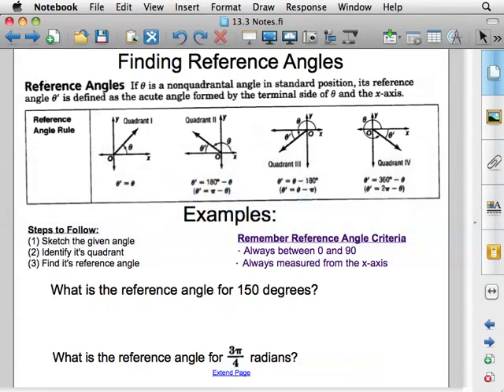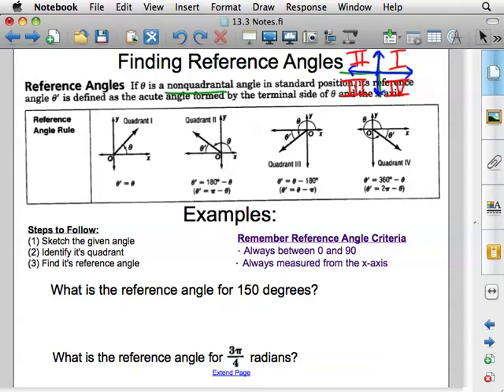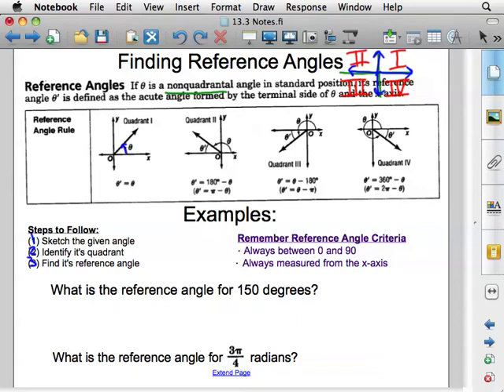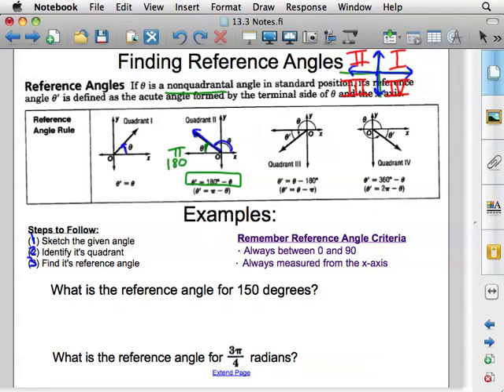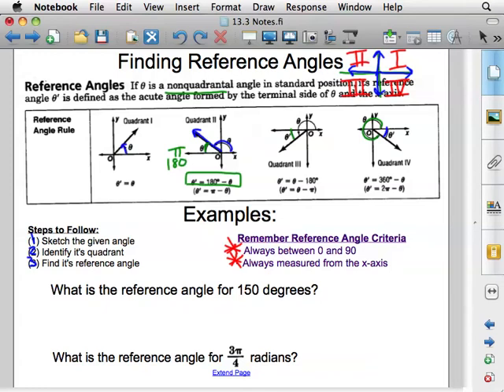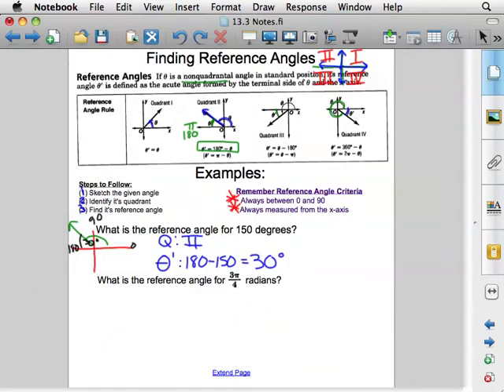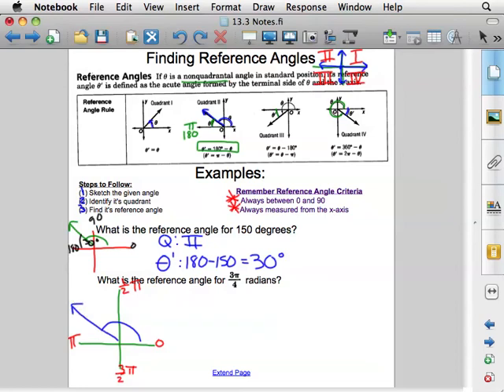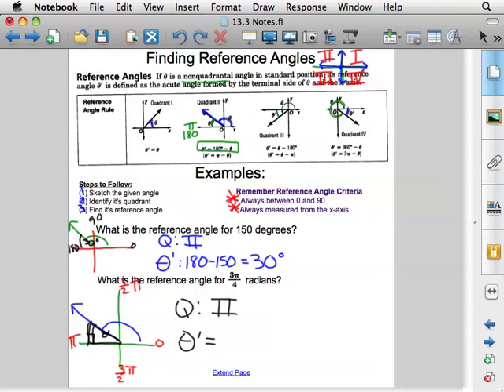Screen Recording 6